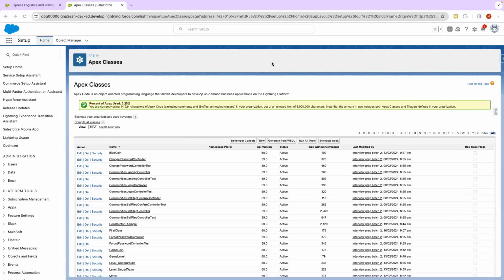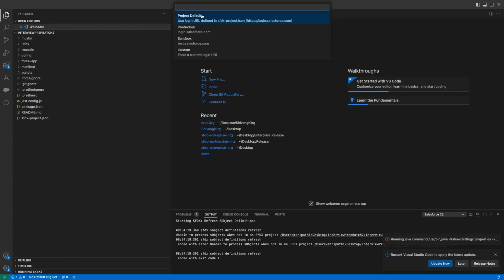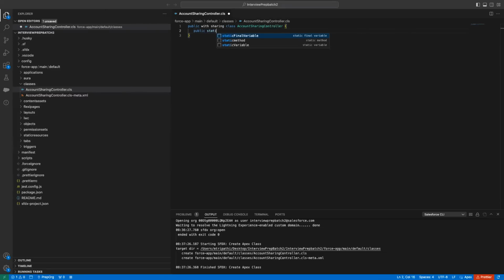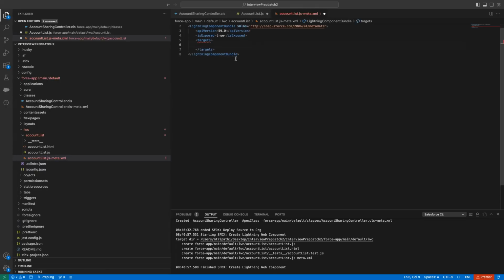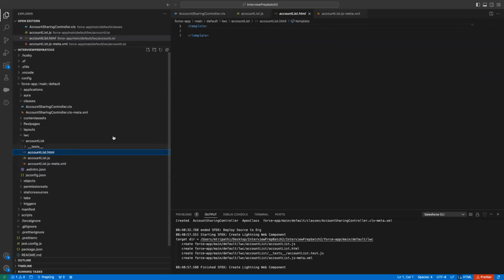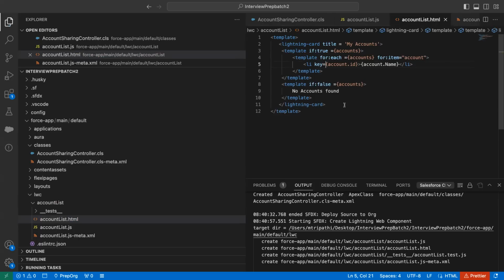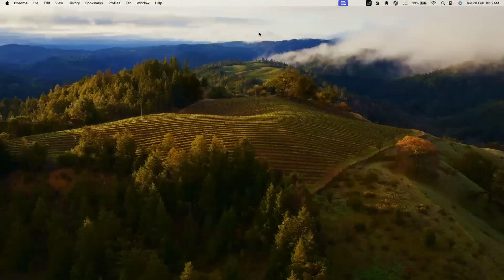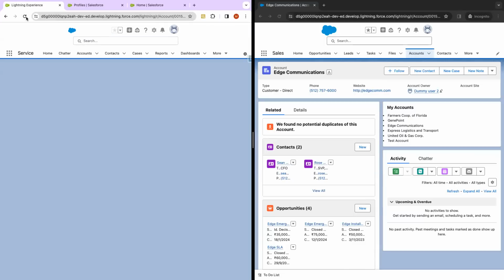With Sharing and Without Sharing in Apex|| Salesforce developer Interview preparation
✅ Object-Oriented Programming in Salesforce Apex (Udemy)
Master Apex fundamentals, OOP concepts, and SOLID principles to write clean, maintainable code. Perfect for building a strong foundation in Salesforce development.

✅ Salesforce Interview Preparation (Graphy)
Complete guide to crack Salesforce interviews! Includes detailed videos on core concepts, commonly asked questions, and tips for scenario-based answers.